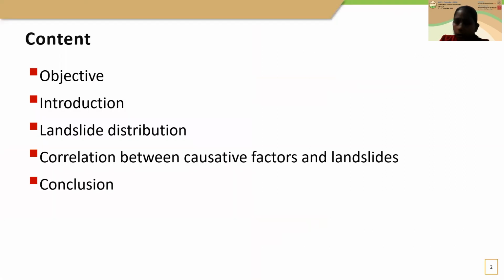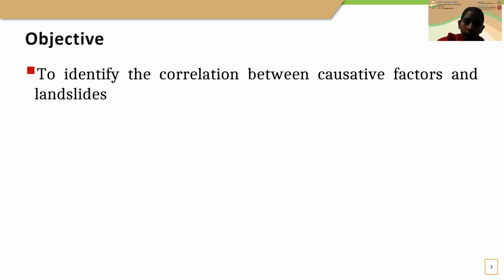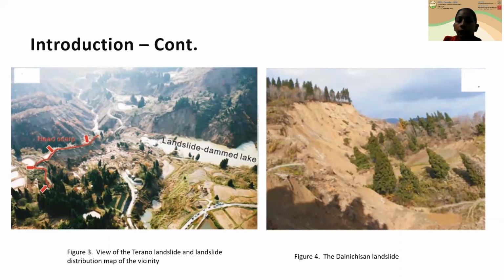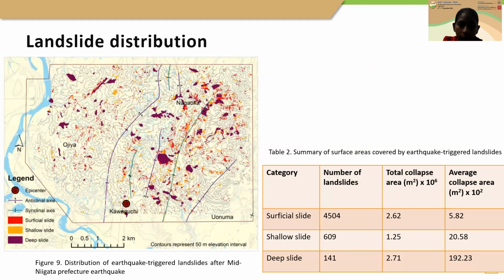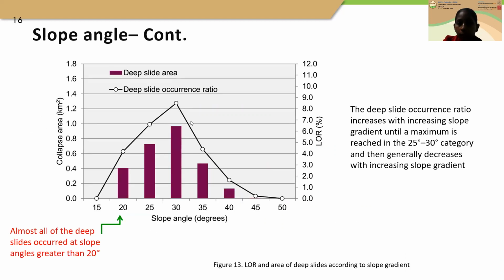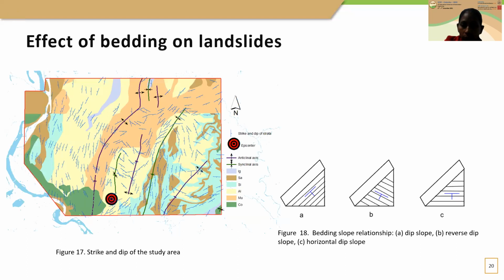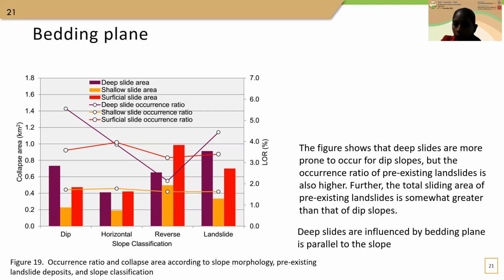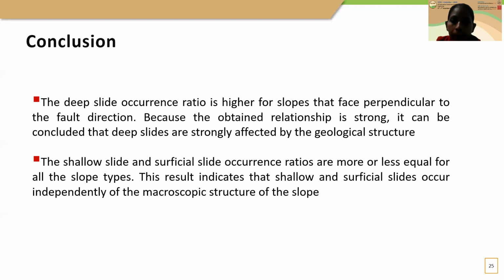ICGE2020 | Landslides and slope stability | Landslides induced by Mid -Niigata Prefecture Earthquake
Characteristics of landslides induced by the 2004 Mid -Niigata Prefecture Earthquake
Surangani Bandara (Department of Remote Sensing and GIS, Sabaragamuwa University of Sri Lanka, Sri Lanka)
Satoru Ohtsuka (Department of Civil and Environmental Engineering, Nagaoka University of Technology, Japan)